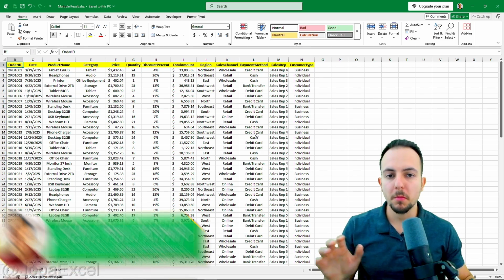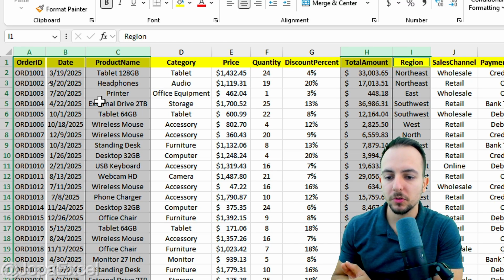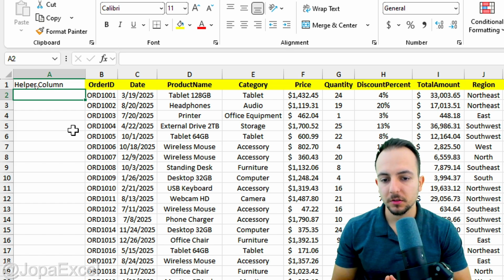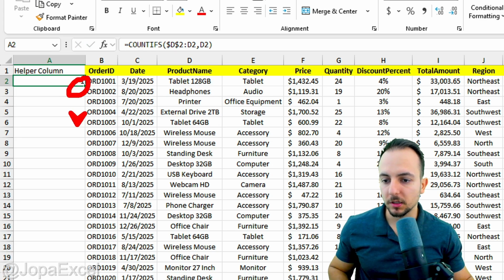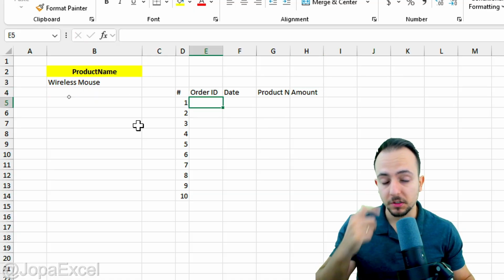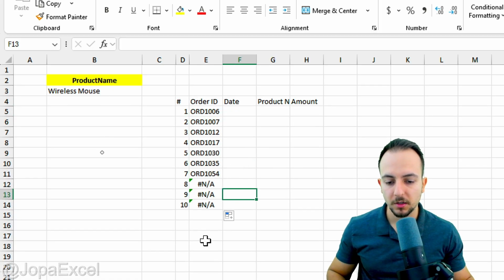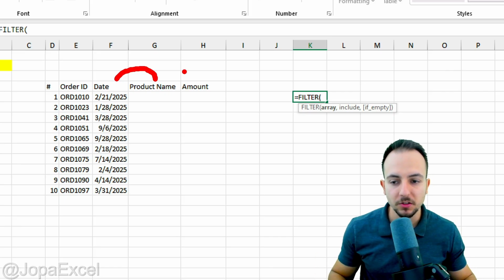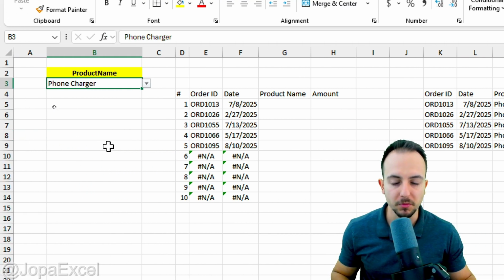How to Return All Matching Results in Excel | VLOOKUP vs FILTER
Learn how to return multiple search results in Excel using VLOOKUP and the FILTER function. In this tutorial, you’ll see how to find all matching results for the same criteria instead of returning only the first match.

This is useful when a product, name, ID, or category appears multiple times in your dataset and you want Excel to return every matching row.

We’ll cover two methods: VLOOKUP method and FILTER function method.

The vlookup - Learn how to use a helper column to number repeated matches, such as 1, 2, 3, 4, and then return multiple results based on the same lookup value.

The filter - See how the FILTER formula makes this much easier by returning all matching results automatically, without using a helper column.

The same logic can also be applied to other Excel lookup formulas, including XLOOKUP, INDEX and MATCH, HLOOKUP, and more.

By the end of this video, you’ll know how to return multiple matches in Excel and choose the best method for your spreadsheet.